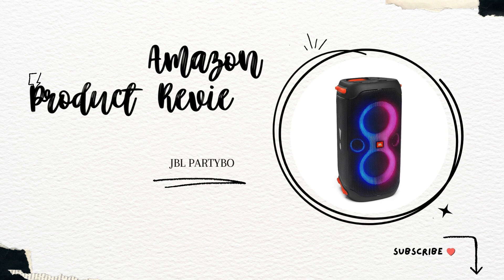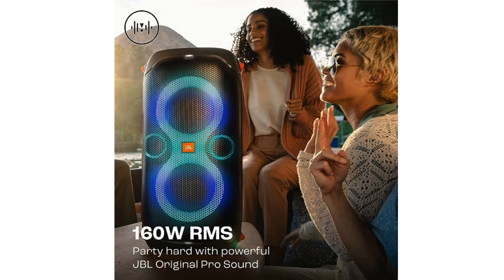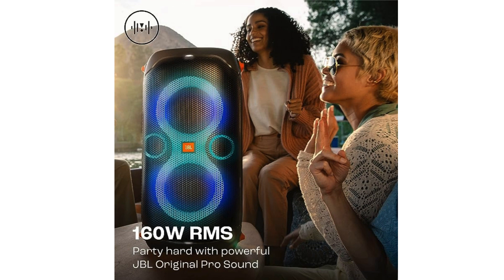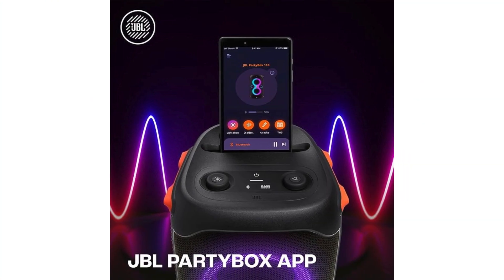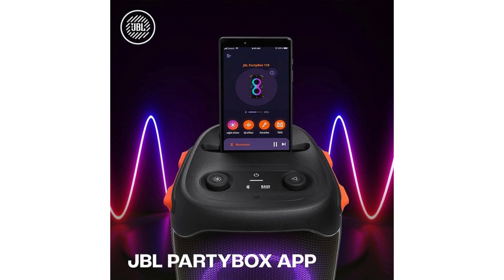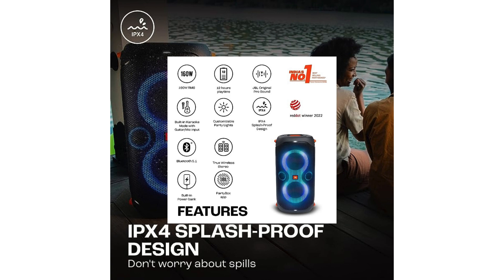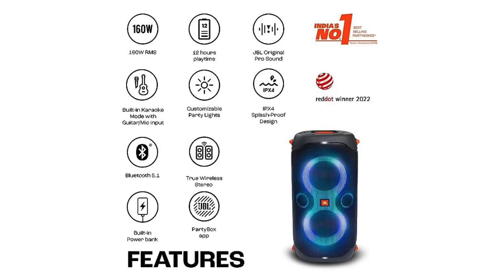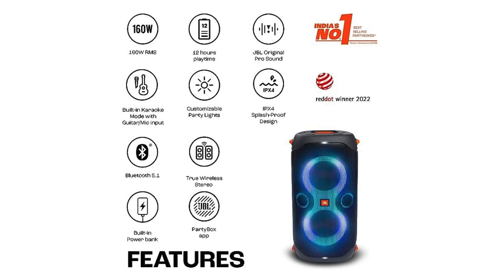JBL Partybox 110 Review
Amazon Product Review - JBL Partybox 110

Today, we're diving into the JBL PartyBox 110, a portable Bluetooth speaker that promises to be the life of your party. Let’s find out if it really lives up to that promise and discuss some of its highs and lows.